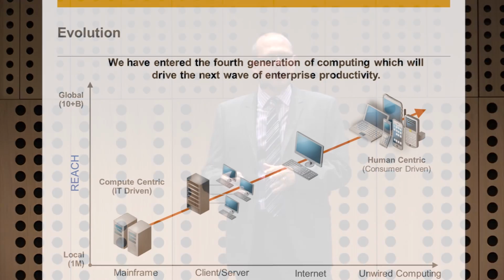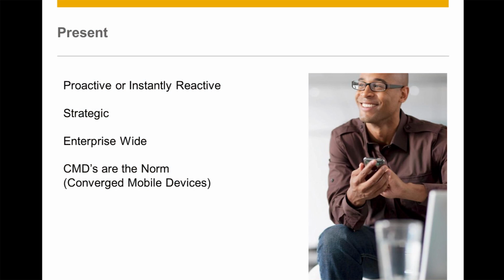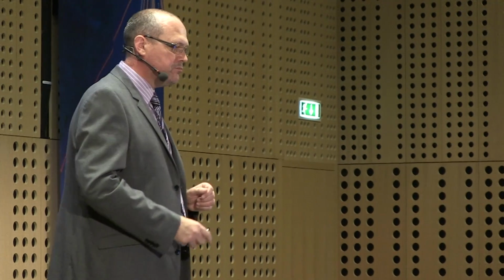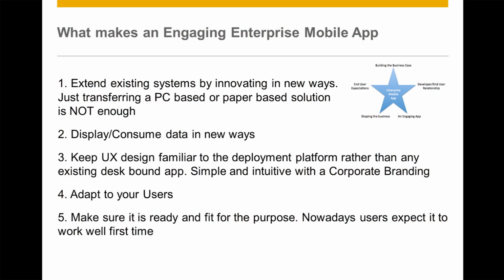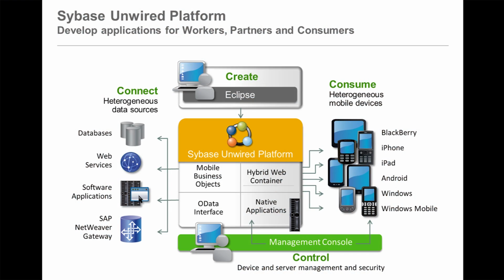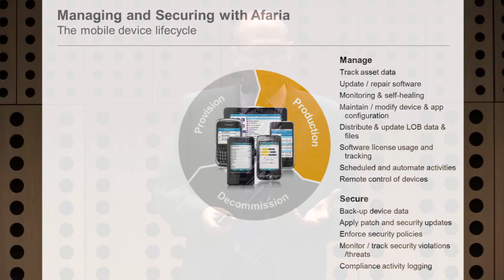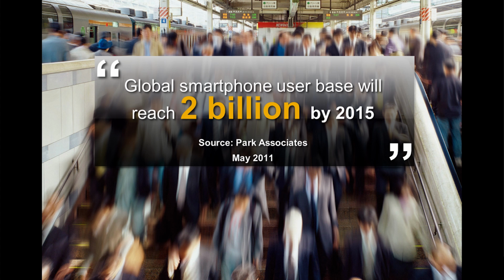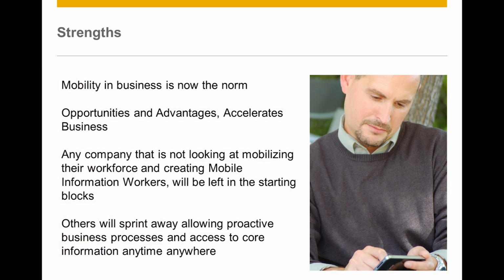The State Of The Mobile Union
Ian Thain, Senior Technical Evangelist / Senior Software, engineer Sybase Inc (WMO)